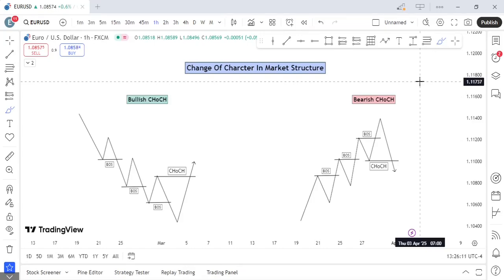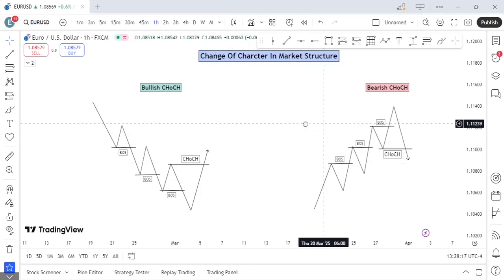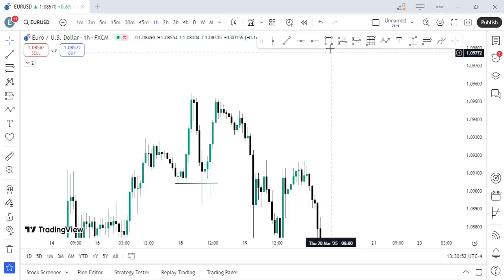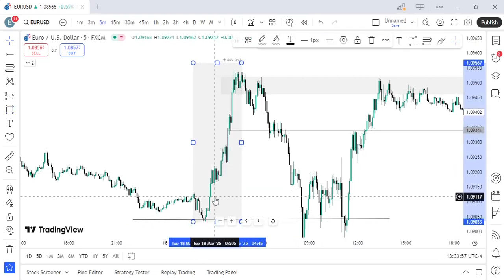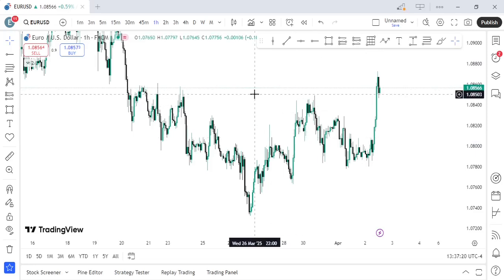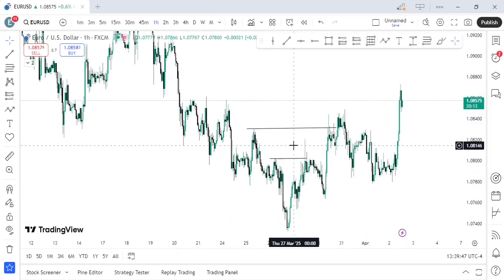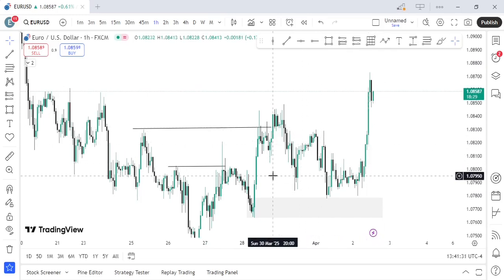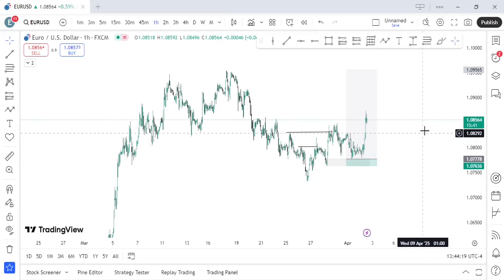Change of Character (CHoCH) Simplified in 10 minutes!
In this video, I'll be doing a complete breakdown of how Change of Character work in market structure, how to use it to find perfect trade setups, and how to combine it with other smc concepts like price action, fvg, and Orderblocks.